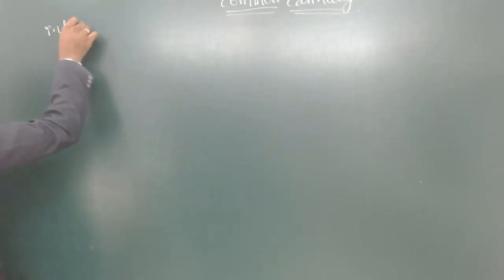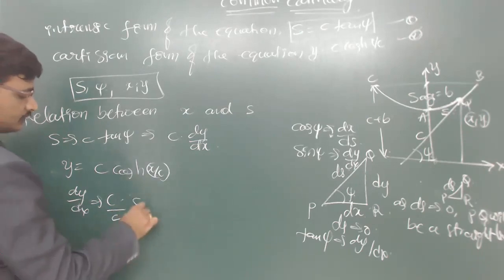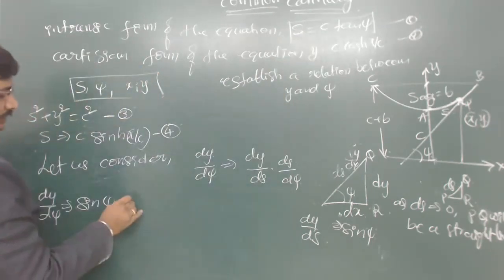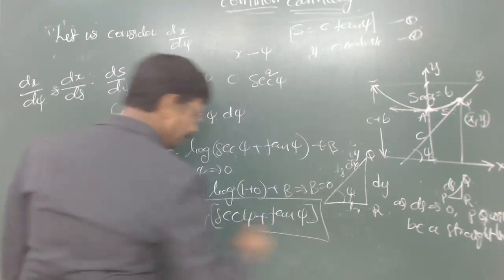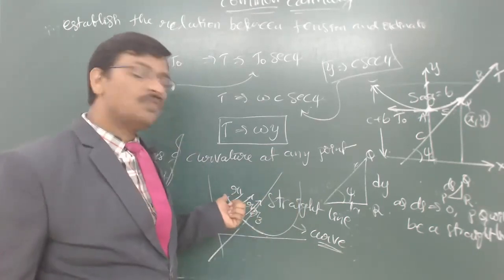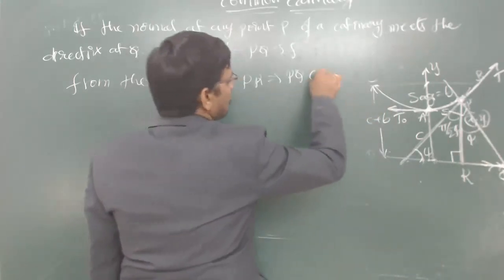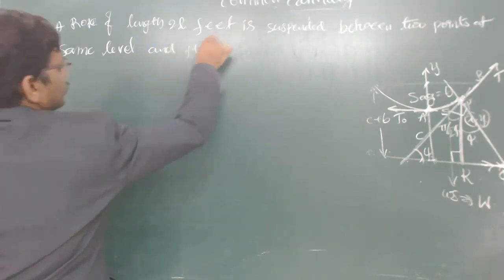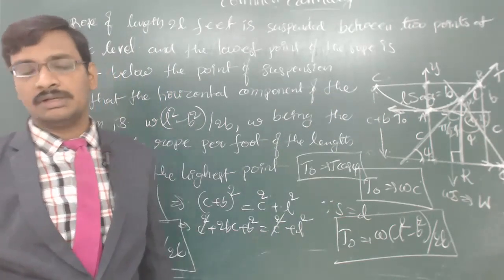dynamic and static 12